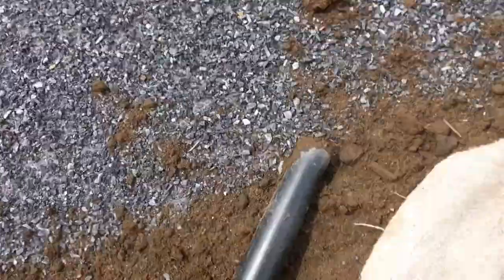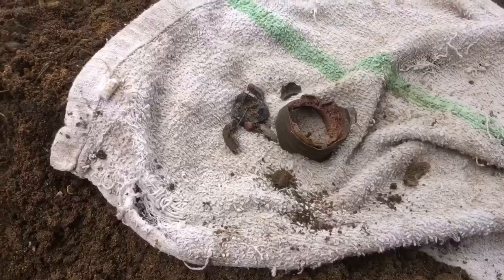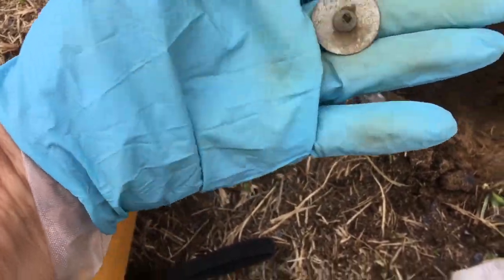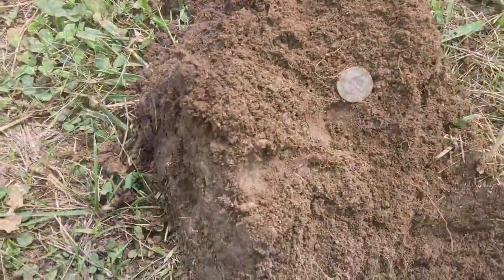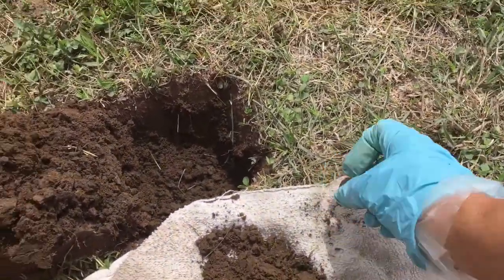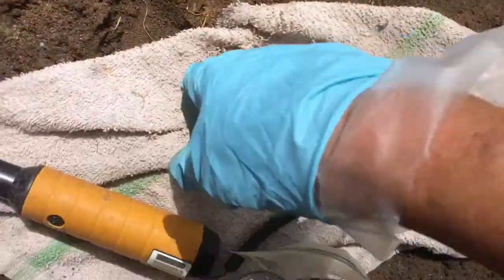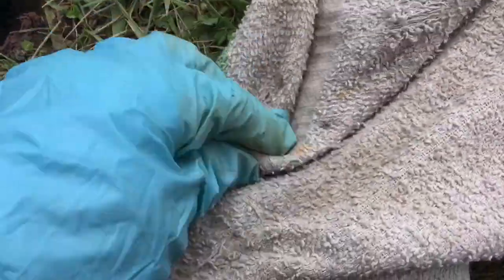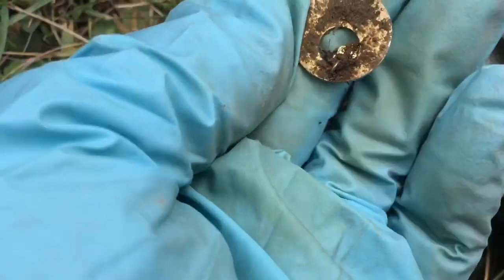MetalDetecting With Equinox Silver & Relics! Silver Streak #63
metaldetecting, deteccionmetalica, metaldetector, Metal Detecting, Metal Detecting New York, Metal Detecting curbs, metal detector, Swinging Donna Metal Detecting New York

This was my week to deliver food to the school children so I didn’t have a lot of time to go swinging. This local park is next to my job location. Since I only had a few hours I decided to try out this local park where I have never had any luck in the past. It was full of surprises this week. I went four days in a row for about two hours each time. I was so pleasantly surprised! I’ve decided to continue doing the park until I’ve covered it all! My first day at the park, some construction gentleman informed me they would be digging up an area to make batting cages. Of course, that’s the first place I hit! When I came back the next week, I found a nice dugout area I got to explore.I have been here about 6 weeks now. I'm still getting silver! I hope you enjoy this video. Thank you so much!

My Whites Digmaster

My Phone & accessory charger

My Minelab Profind 35

My Garrett carrot

My Action camera head strap, chest mount & accessories

My Carry Case

My Tripod

My Diamond Tester, & Acid Tester & Stone & Scale